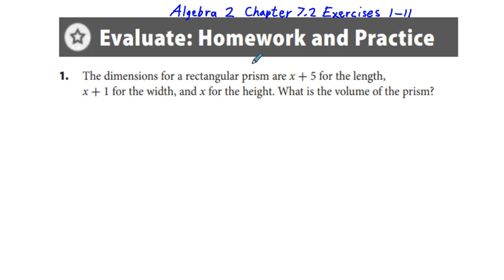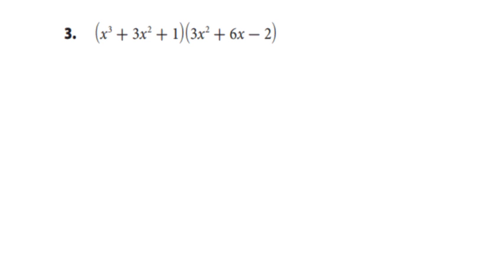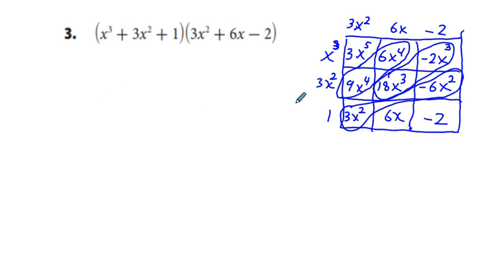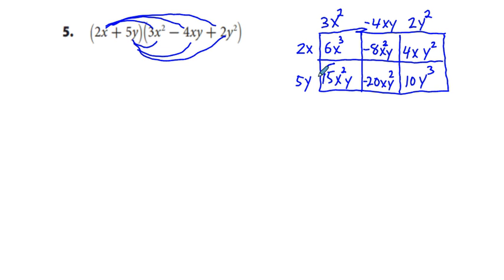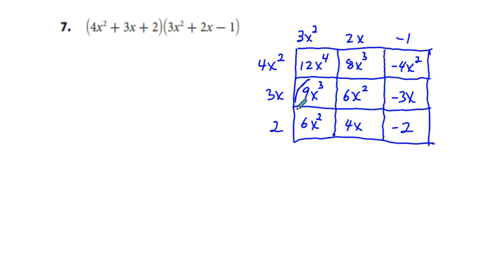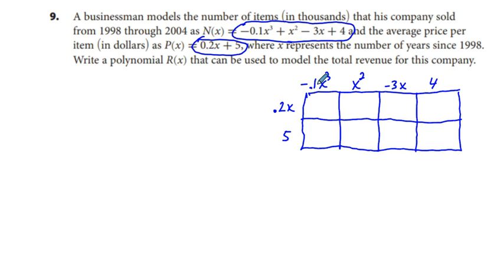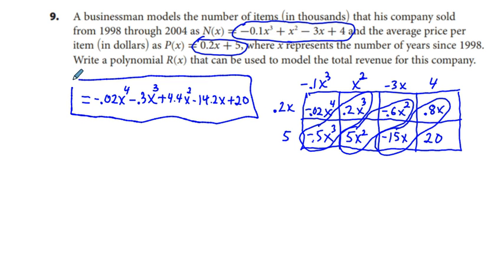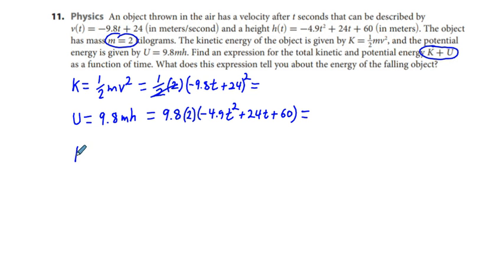Algebra 2 Chapter 7.2 Exercises 1-11 Multiplying Polynomials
This lesson shows how to multiply polynomials together.